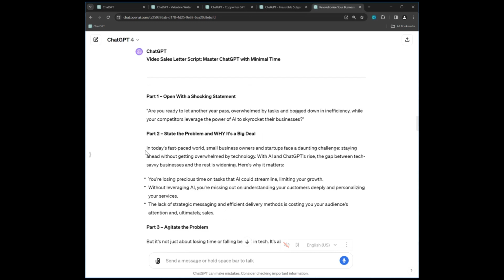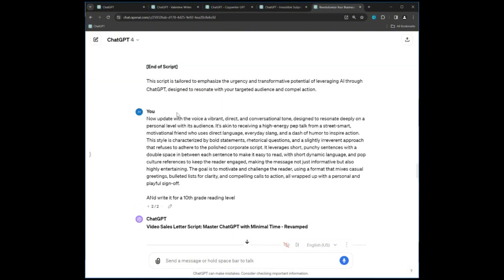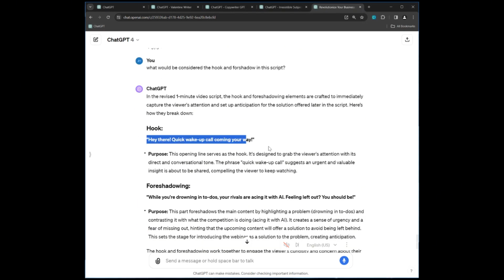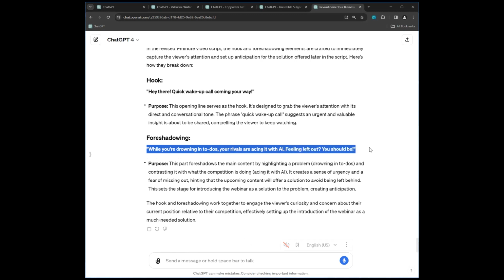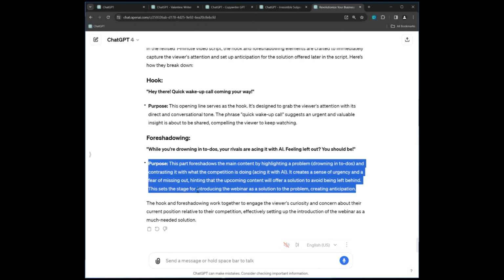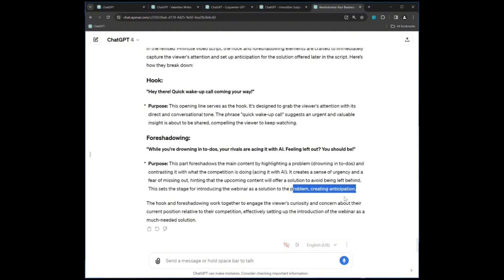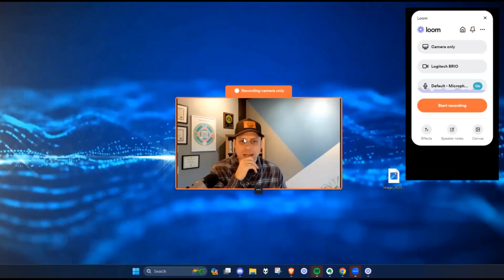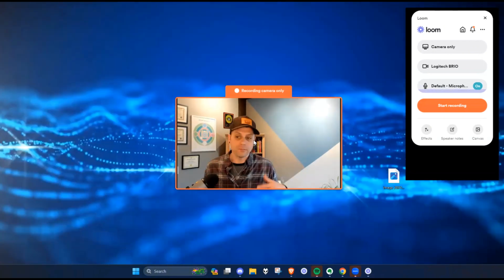Explode Your Reach with Short Form Videos: Secrets Unveiled!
In today's Tech Wizard Workshop, we dive deep into the game-changing world of short form video marketing. Discover why short form videos are not just a fleeting trend but a dominant force in social media content consumption. With 30% of internet users engaging and 90% of marketers increasing their budgets for short form content, it's clear that this format, ranging from quick 15-second TikToks to two-minute YouTube gems, is revolutionizing how information is shared and consumed. Join us as we explore effective strategies, share key statistics, and reveal how leveraging short form videos can catapult your online presence and engagement. Whether you're starting from scratch or looking to enhance your digital marketing toolkit, this workshop is packed with insights and practical tips to harness the power of short form content and achieve unparalleled reach. Don't miss out on mastering the art of concise, impactful storytelling in the digital age.